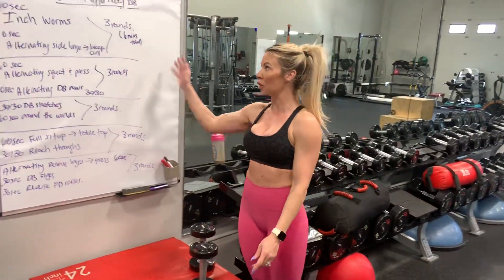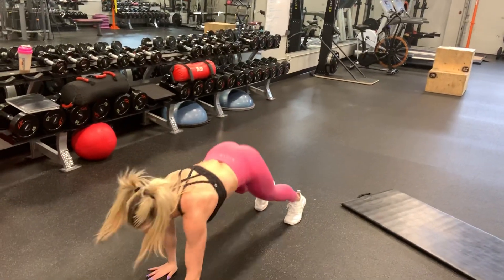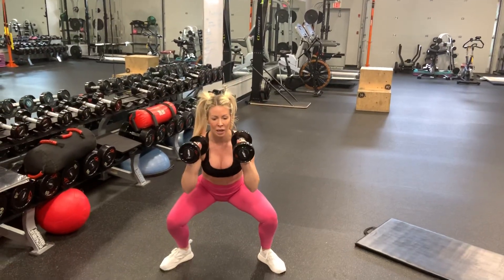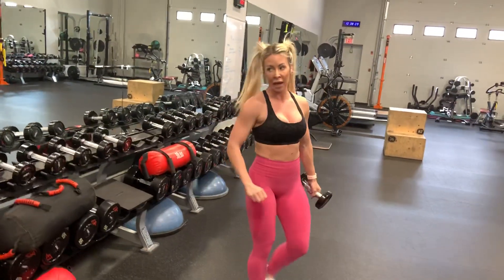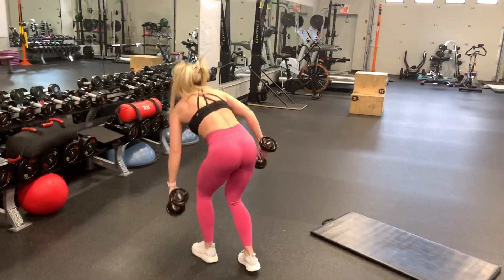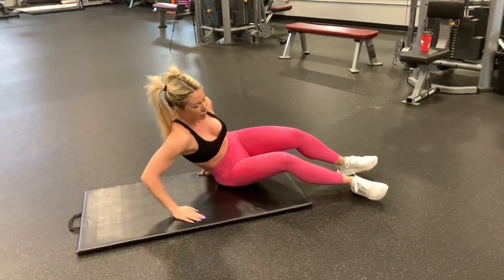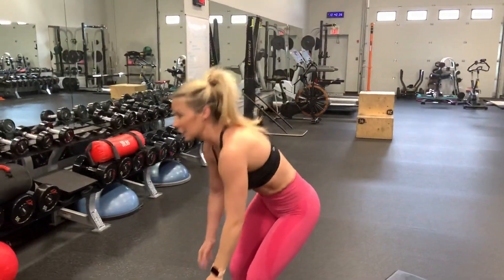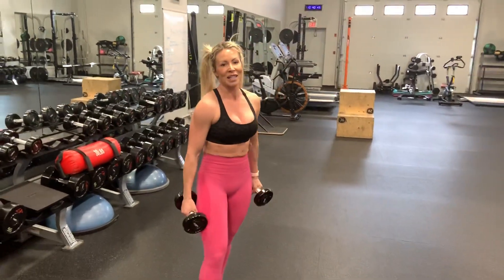Workout - 30 min Upper Body with Dumbbells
Warm Up: 5 mins cardio of your choice followed by 20 arm circles forward, 20 reverse , 20 body weight squats

Circuit 1: Superset the 2 exercises for 3 rounds
60 sec- Inch Worms
60 sec-Alternating Side Lunges with Bicep Curls

Circuit 2: Superset the 2 exercises for 3 rounds
60 sec- Alternating DB Squat & Press
60 sec- Alternating DB Rows

Circuit 3: Repeat all 3 exercises for 3 rounds
30 sec- DB Snatch Left Arm
30 sec- DB Snatch Right Arm
60 sec- Around the Worlds

Circuit 4: Repeat all 3 exercises for 3 rounds
60 sec- Full Sit-up to Table Top
30 sec-Thread the Needle left side
30 sec-Thread the Needle right side

Circuit 5: Repeat all 3 exercises for 3 rounds
60 sec- Alternating Reverse Lunges with Shoulder Press
30 sec- Dumbbell Flyes
30 sec- Reverse Dumbbell Raises